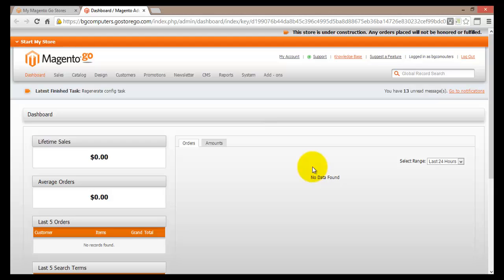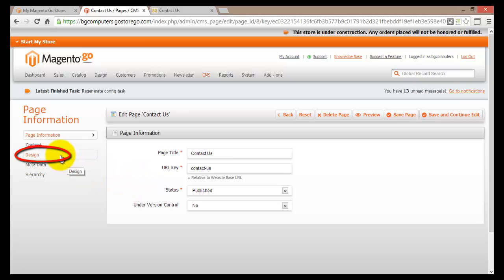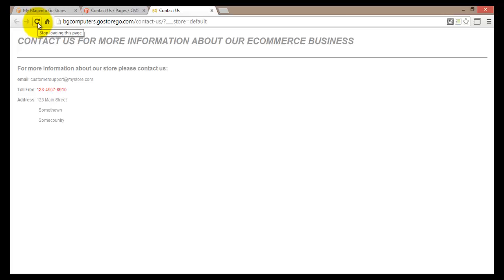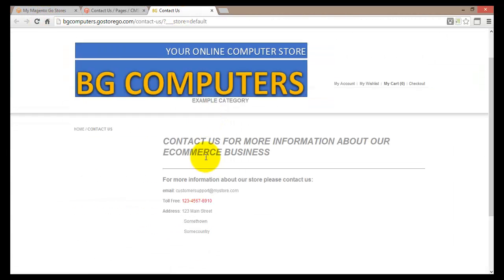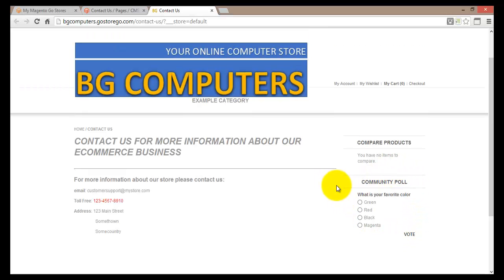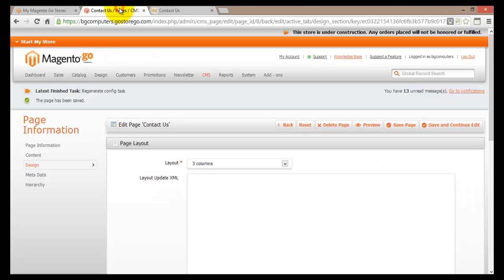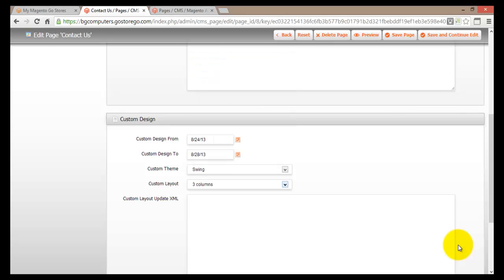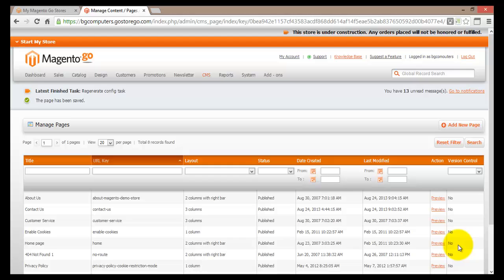Changing Page Layout - Magento Shop Online for beginner Course & tutorial #18